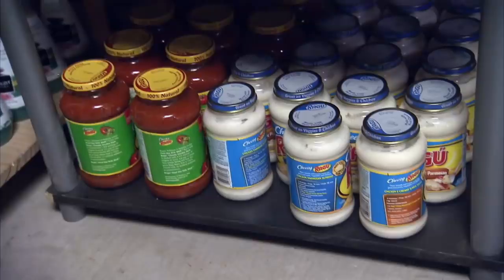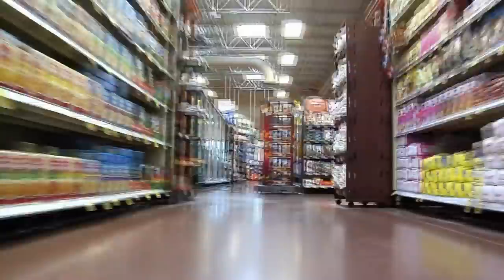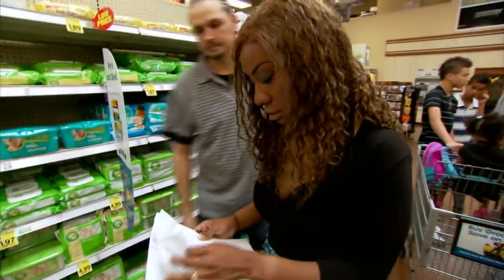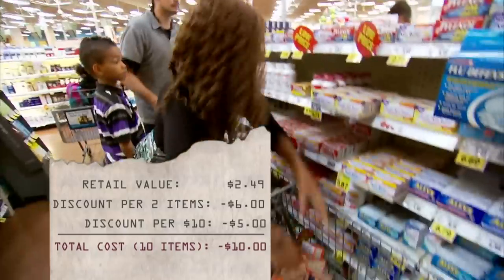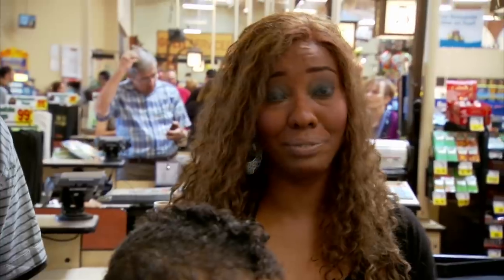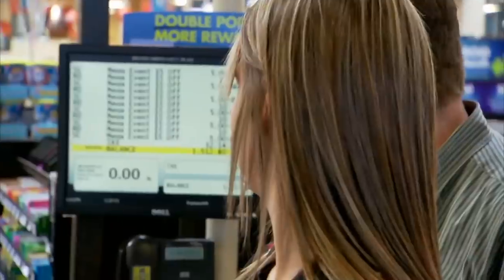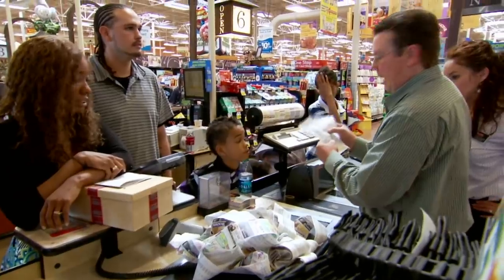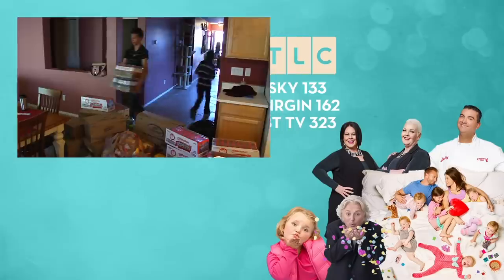“I Broke The Register With My Coupons!” | Extreme Couponing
Coupon Queen Amber causes mayhem at the store when her over $2,000 transaction breaks the register.